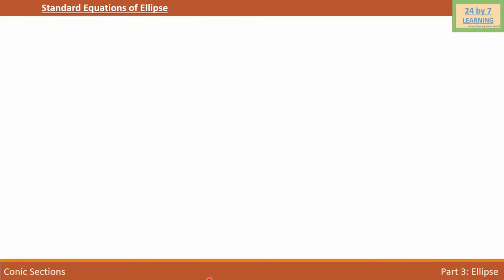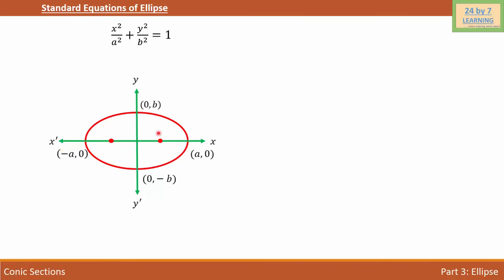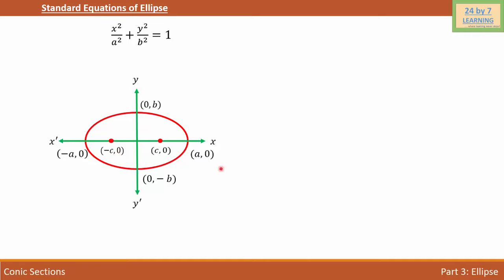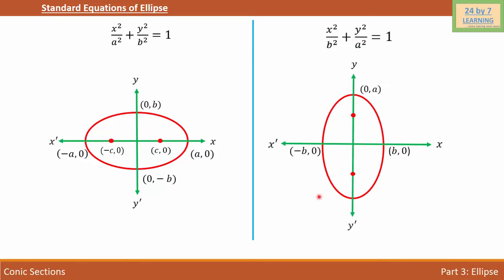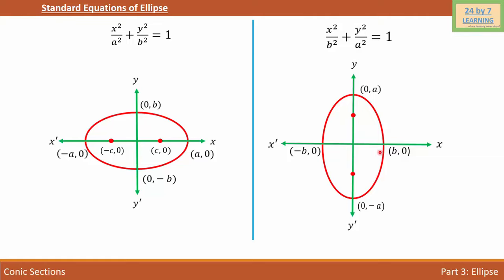Standard Equations of Ellipse I Conic Sections I Grade 11 I Math I 24by7learning.com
Standard Equations of Ellipse, Equations of Ellipse,